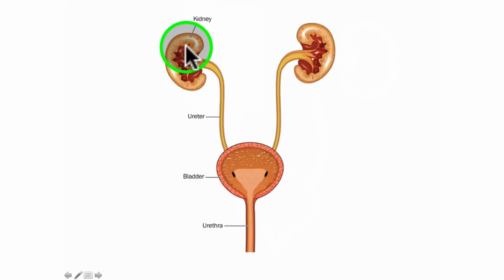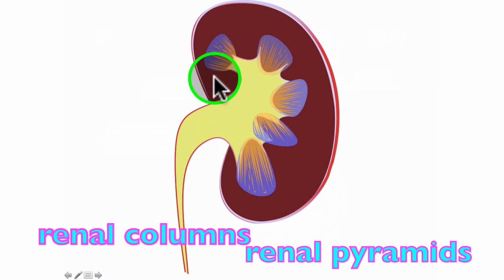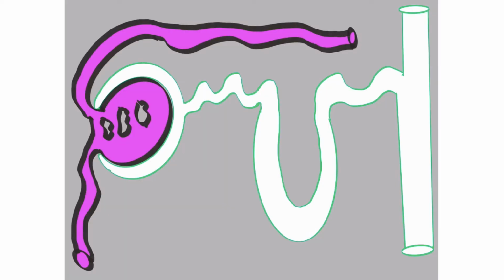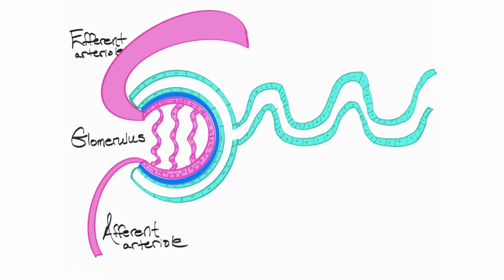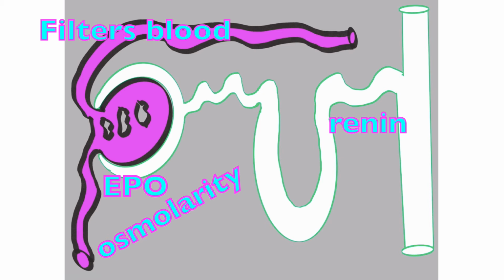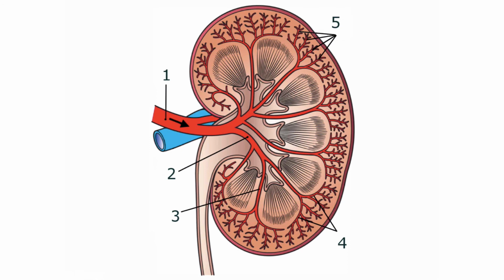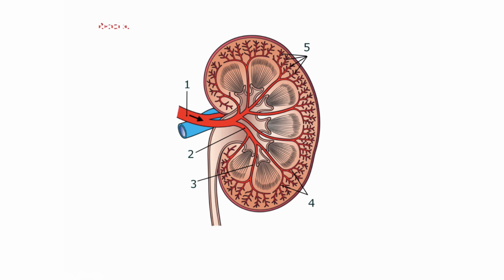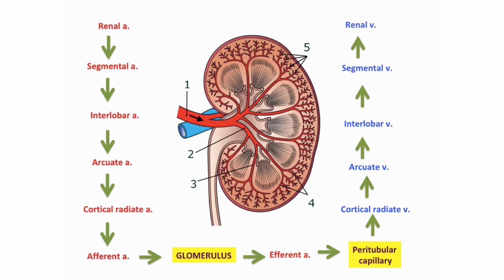Urinary System Anatomy